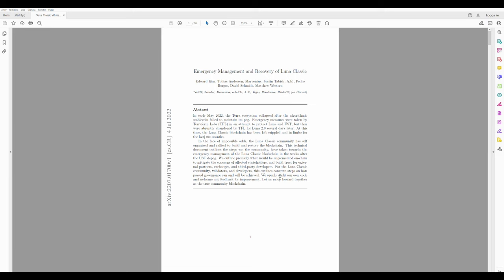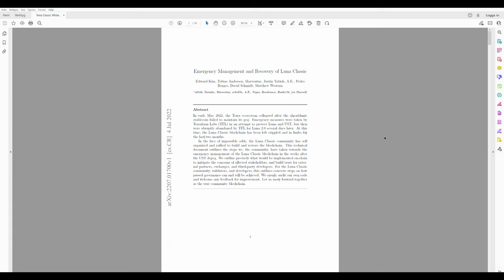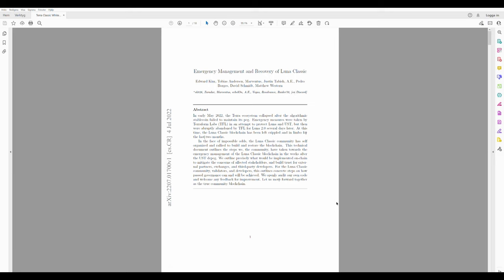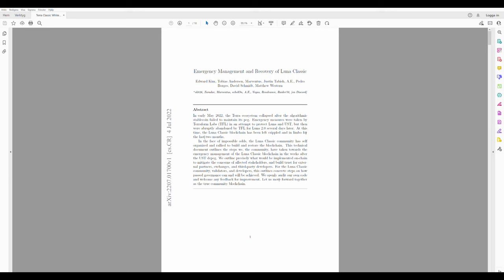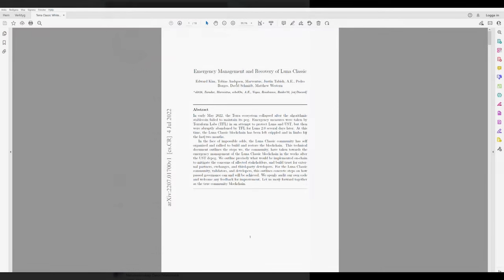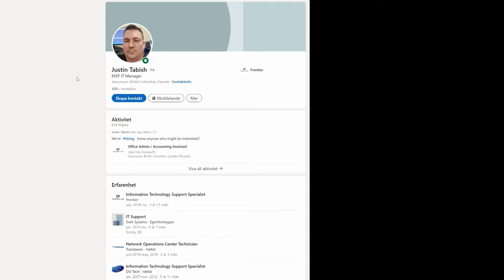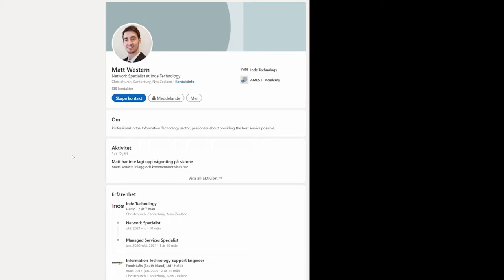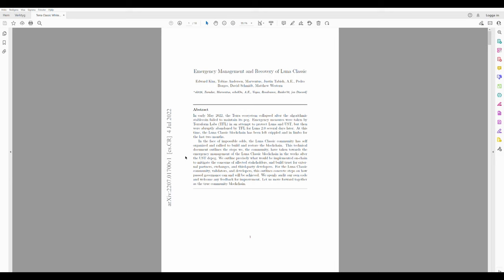Terra Luna Classic Update - Terra Rebels Team identified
Have you ever wondered who are the team behind Terra Rebels and who took over the Terra Luna Classic Blockchain and all the responsibility?